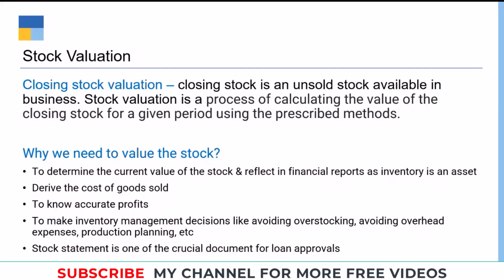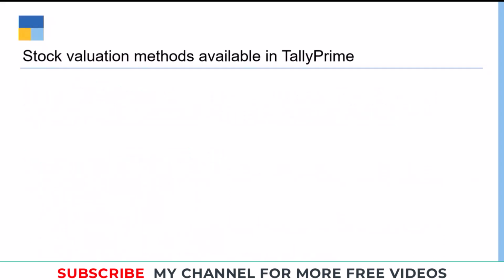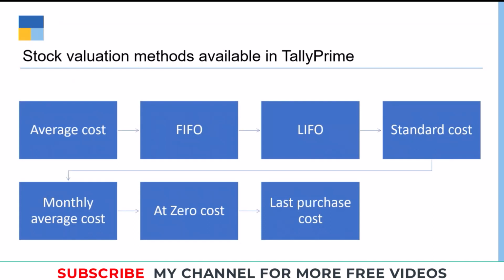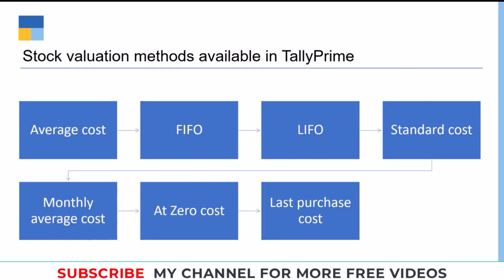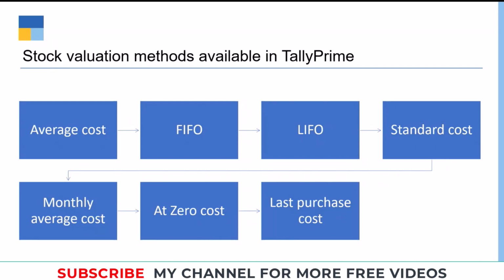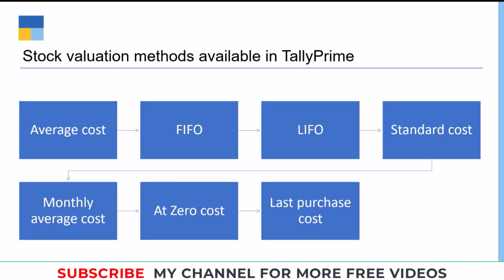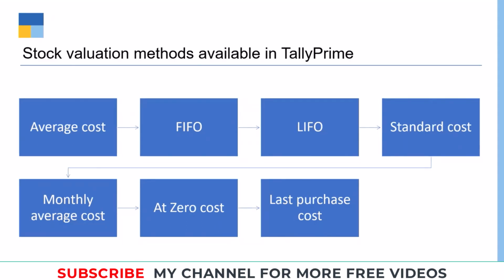Stock Valuation Methods In TallyPrime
Today we are discussing about how to set costing methods in Tally.

Stock valuation can be calculated using a number of different Costing methods. In TallyPrime, Average Cost is selected as the default costing method.

At Zero Cost
Avg.Cost
FIFO
FIFO Perpetual
Last Purchase Cost
LIFO Annual
LIFO Perpetual
Std. Cost
Monthly Avg. Cost

Market Valuation methods

At Zero Price
Avg. Price
Last Sales Price
Std. Price